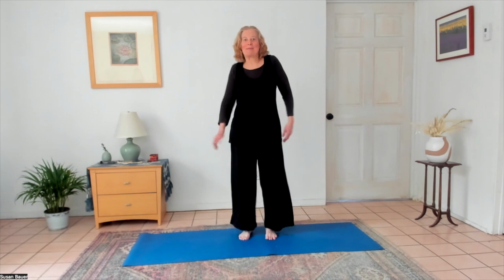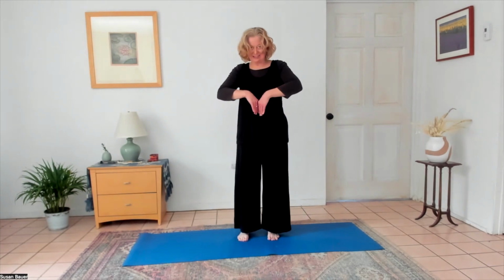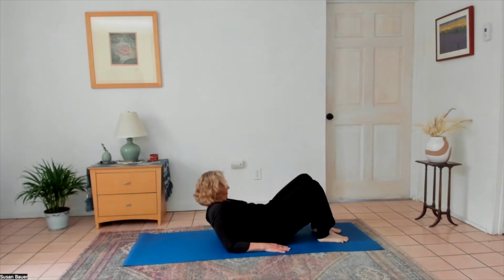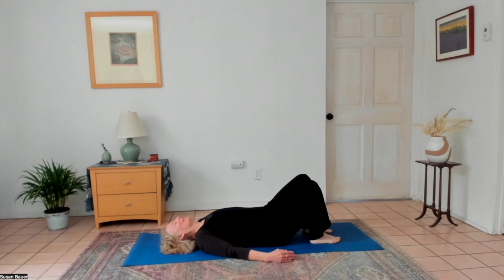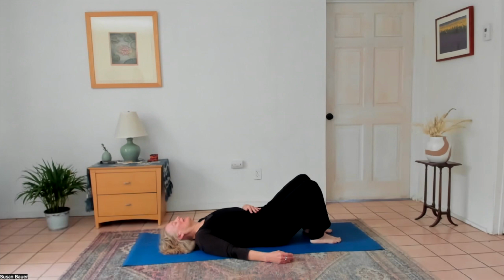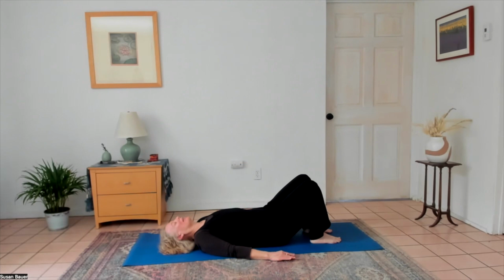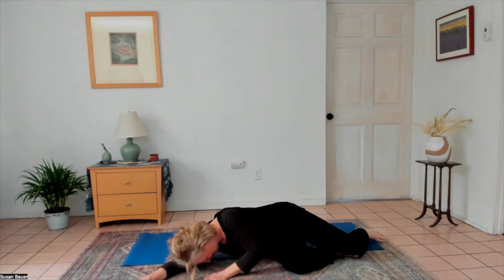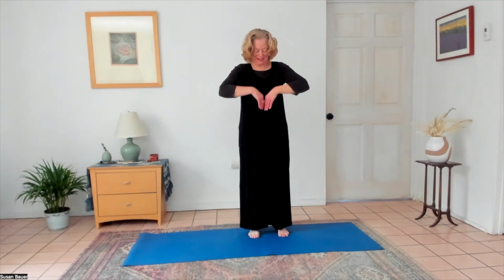The Embodied Teen: Teaching Somatic Movement Practices to Adolescents and Young Adults - Susan Bauer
Over the past 30 years, Susan Bauer (MFA, MSME/T, RSDE), has been developing somatic movement education curriculum geared toward working with teens and young adults. This life-long work is represented in her book, The Embodied Teen: A Somatic Curriculum for Teaching Body-Mind Awareness, Kinesthetic Intelligence, and Social and Emotional Skills. Her teacher training programs in Embodiment in Education™ offer professional development for educators. Embodiment in Education programs empower educators and students through ground-breaking curricula bridging the fields of somatics, mindfulness, and social-emotional learning to cultivate lifelong well-being. This video features a brief introductory somatic movement exploration for you to engage in, since enhancing our own embodiment is central to teaching the material.

You can also join Susan for her introductory 25-hour online course, Embodiment Essentials, which includes experiential activities and her Eight Pedagogy Principles for Teaching Somatic Practices with youth. This inspiring program has been attended by professionals from 15 different US States and 12 different countries, and serves as the pre-requisite for the full Embodiment in Education Teacher Certification Training. Susan also offers workshops and trainings in Authentic Movement, and works with individuals in her private practice as a Somatic Movement Therapist. Located in Santa Fe, New Mexico, Susan also teaches online and travels internationally for conferences and teacher trainings.

BIO: Susan Bauer, MFA, MSME/T, RSDE is a dance and somatic educator and author of The Embodied Teen: A Somatic Curriculum for Teaching Body-Mind Awareness, Kinesthetic Intelligence, and Social and Emotional Skills. Susan is the founder of Embodiment in Education, offers workshops and teacher trainings internationally, and has a private practice as a Master Somatic Movement Educator and Therapist. She has taught for over three decades in the U.S and Asia, informed by her extensive background in dance, Body-Mind Centering®, and Authentic Movement. She has served on the Board of Directors of ISMETA and holds an MFA from the Department of World Arts and Cultures at UCLA and an MA in Dance and Movement Studies from Wesleyan University. She is also a past Fulbright Scholar to Bali, Indonesia. Susan’s passionate vision of a more holistic model of education—inclusive of movement and body/mind awareness—fuels her quest to support the well being of both adults and youth in these challenging times.

More About The Embodied Teen: In The Embodied Teen, Susan Bauer presents a groundbreaking curriculum for teaching teens how to integrate body and mind, enhance kinesthetic intelligence, and develop the inner resilience they need to thrive, now and into adulthood. Designed for educators, therapists, counselors, and movement practitioners, The Embodied Teen presents a pioneering introductory, student-centered program in somatic movement education. Using the student's own body as the lab through which to learn self-care, injury prevention, body awareness, and emotional resilience, Bauer teaches basic embodiment practices that establish the foundation for further skill development in sports, dance, and leisure activities. Students learn the basics of anatomy and physiology, and unlearn self-defeating habits that impact body image and self-esteem. By examining their cultural perceptions, they discover their body prejudices, helping them to both respect diversity and gain compassion for themselves and others. Concise and accessible, the lessons presented in this book will empower teens as they navigate the volatile physical and emotional challenges they face during this vibrant, powerful stage of life.